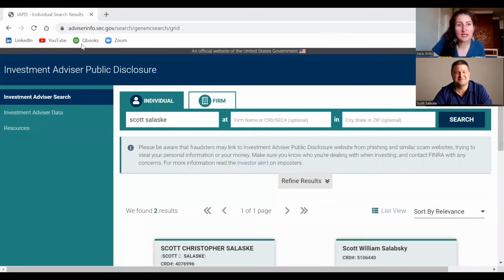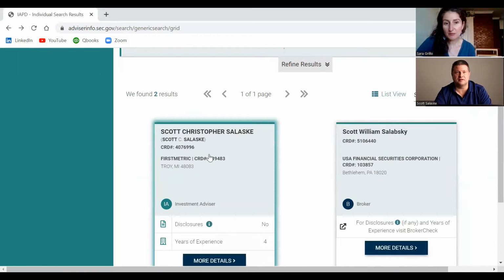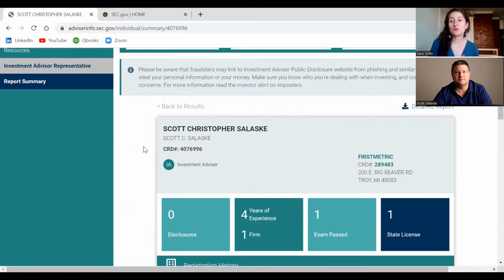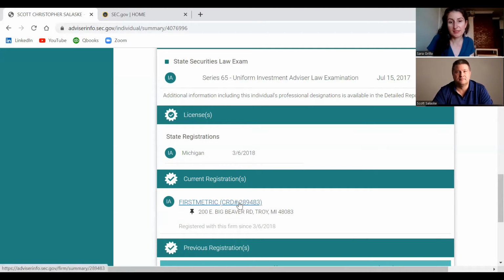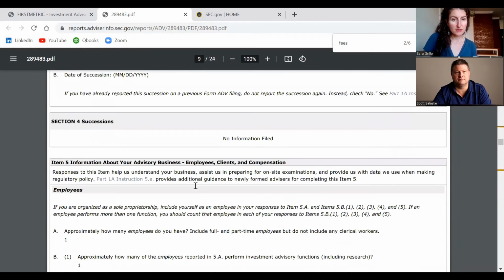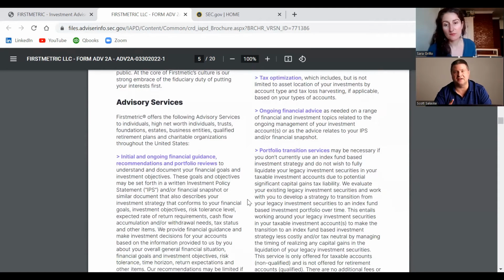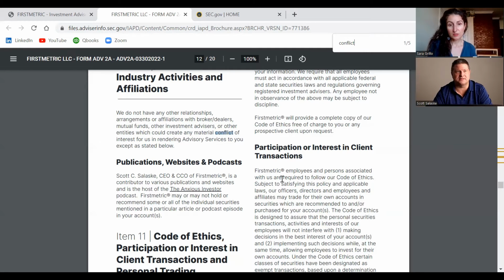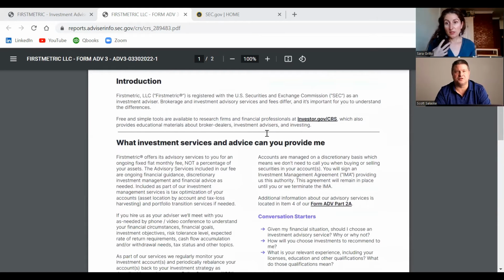How to read a Form ADV: Follow these tips to avoid the grifters and find a good financial advisor!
LEARN HOW TO READ FORM ADV! It's important to understand the fees, conflicts of interest, and services a financial advisor offers BEFORE you agree to work with them. Don't get scammed by dishonest financial advisors.

If you are a financial advisor:
Please join us Wednesday, November 9th at 1 PM for Transparent Advisor Meetup

Here are more resources to support you in your path as a flat, hourly, or advice only advisor:

Marketing resource sheet specifically created for flat, hourly, and AO advisors

"47 Financial Advisor LinkedIn Messages and Sequences that Will Not Make You Sound Stupid"

"A Financial Advisor Marketing Plan That WON’T Stress You Out!"

JOIN MEMBERSHIP and learn how to get more financial advisor leads

Scott Salaske is the founder and CEO of Firstmetric, a flat fee financial advisor firm in Troy, Michigan. Ever since the beginning of his 20+ year long career, Scott has pursued his mission of delivering high quality financial advice in a low cost and unbiased way.
Early on in his entrepreneurial journey, Scott saw firsthand the inherent flaws and conflicts of interest in the traditional sales and product driven approach, as several family members had lost a significant portion of their hard-earned life savings to high-cost, commission-based investment products and inappropriate advice.
At Firstmetric, Scott continues his mission of delivering low cost, unbiased advice to clients. Along his journey he has been quoted in the following publications: The Wall Street Journal, Investor’s Business Daily, Kiplinger’s Retirement Report, TheStreet.com, Cheddar.TV, Crain’s Detroit Business and MarketWatch.com; among others.